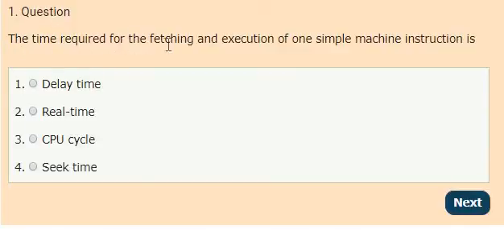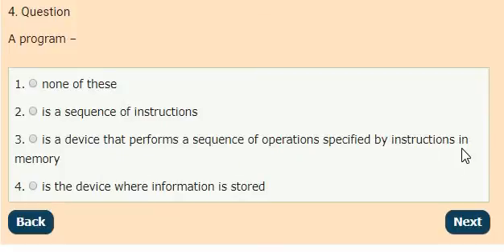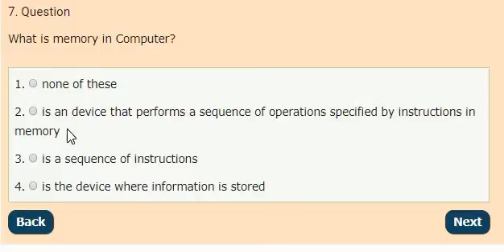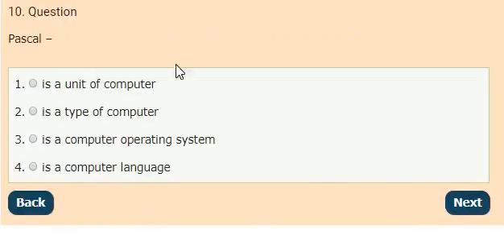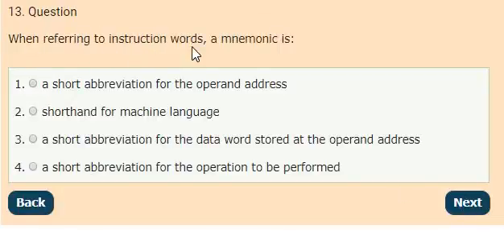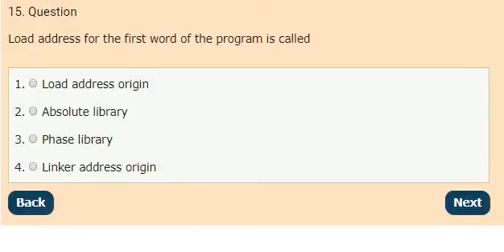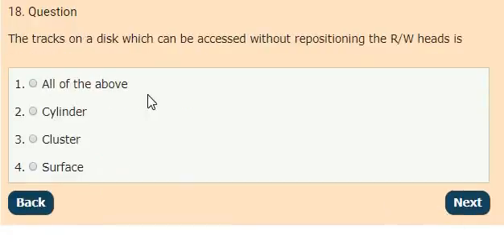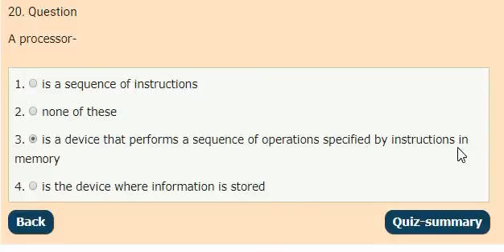Computer Awareness Test - 38